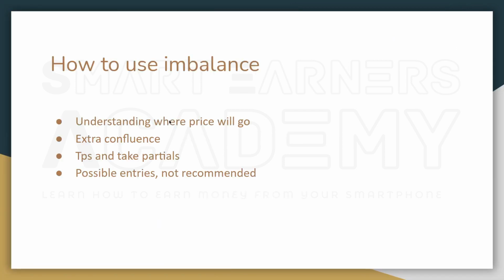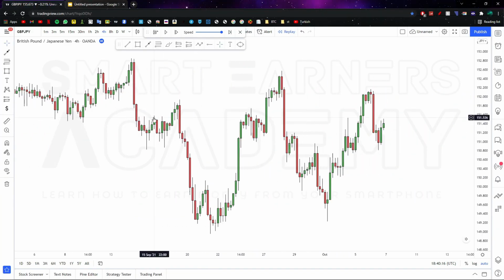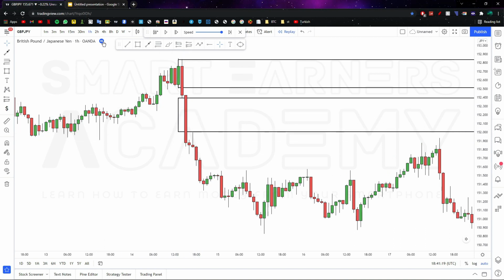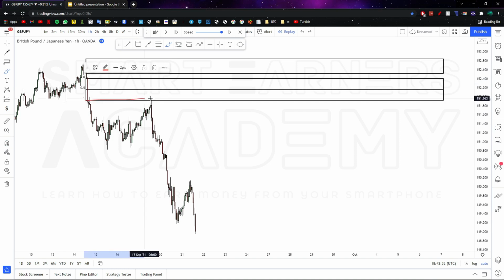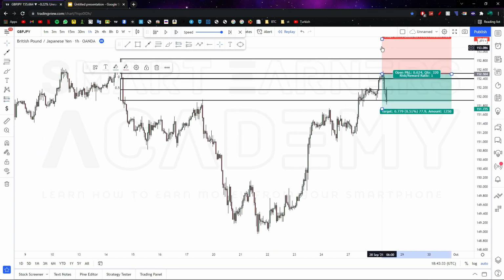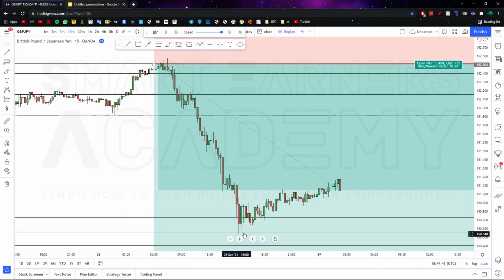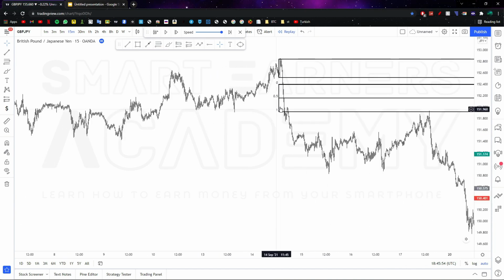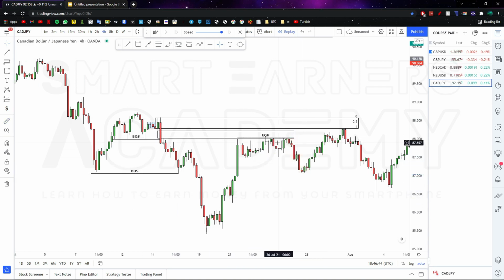Master Forex Trading with Richard's Exclusive Boot camp E24